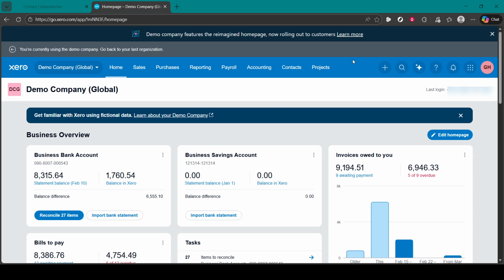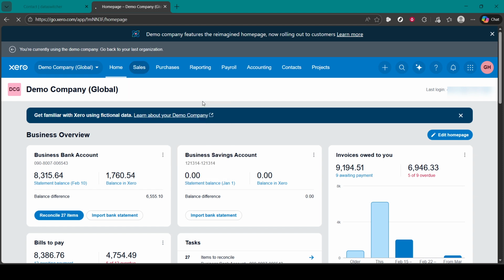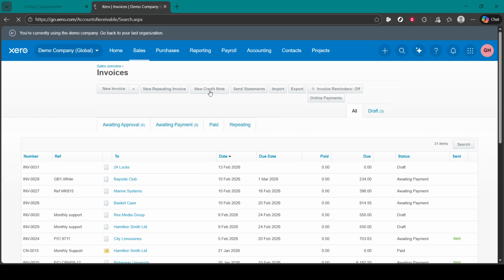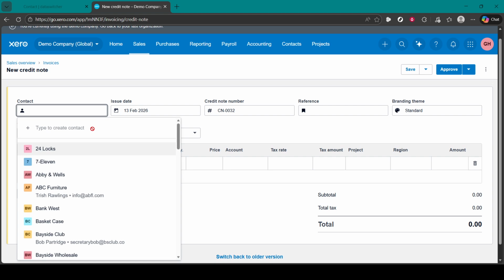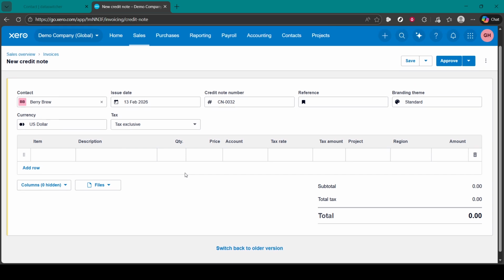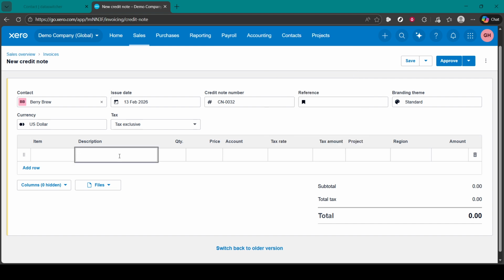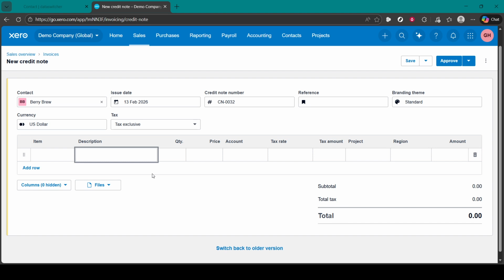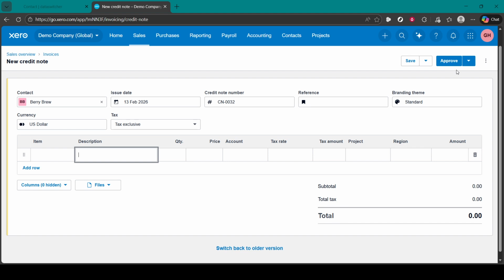How To Refund An Invoice In Xero (Easiest Way)(2026 Guide)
Need to return money to a customer for a returned item or a cancelled service? In this 2026 updated tutorial, I show you the easiest way to refund an invoice in Xero. Correctly recording a cash refund is essential for keeping your bank reconciliation accurate and ensuring your sales reports reflect the true state of your business during the current fiscal year.

We navigate the modern 2026 "Business" dashboard to demonstrate the refund workflow. You will learn how to create a credit note from an existing invoice, how to record the payment details for the money leaving your bank account, and the best way to match the transaction in your bank feed. This professional guide is optimized for the latest software versions to help you handle customer returns with total confidence.